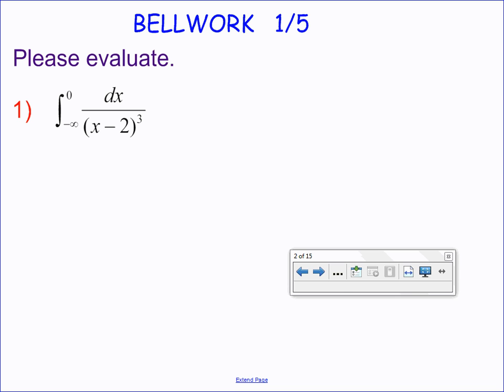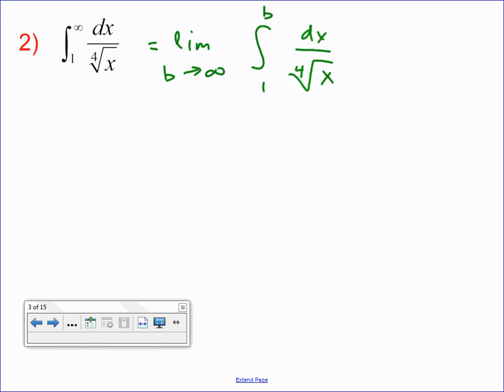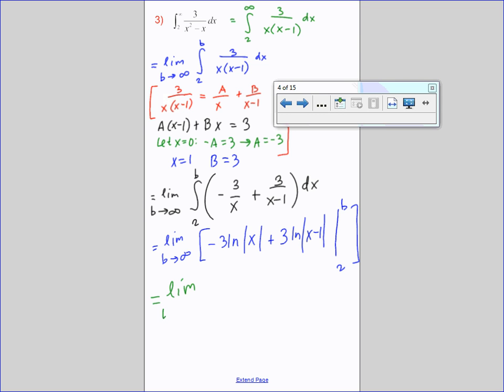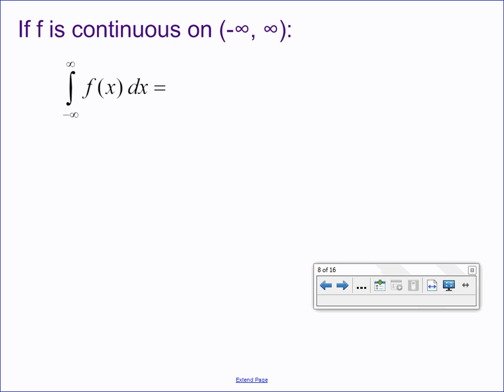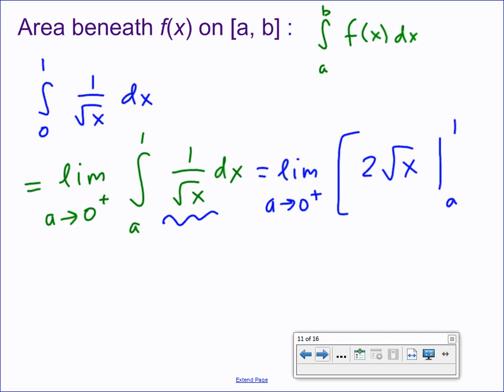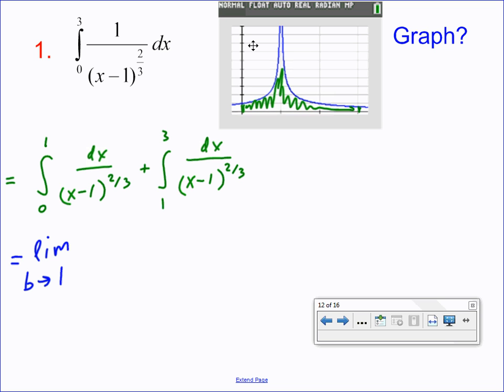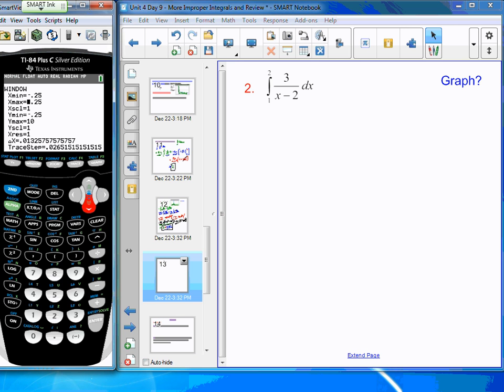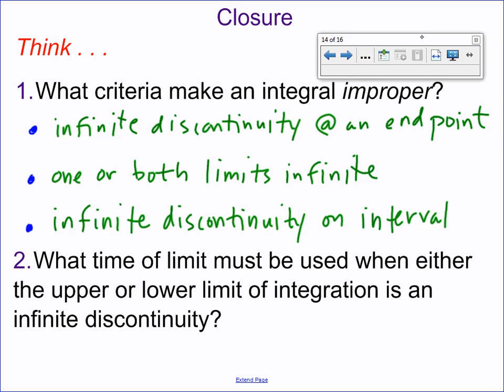BC Unit 4 Day 9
Evaluate improper integrals with infinite limits for Bellwork; Evaluate improper integrals with infinite discontinuities in-class examples